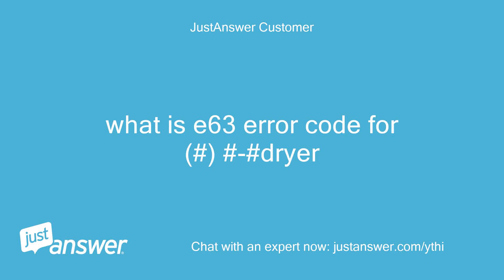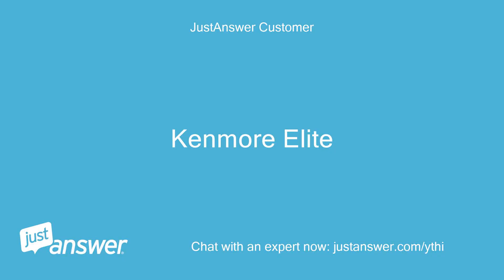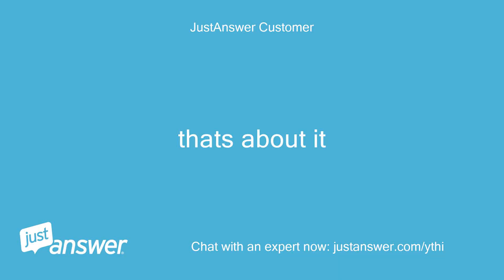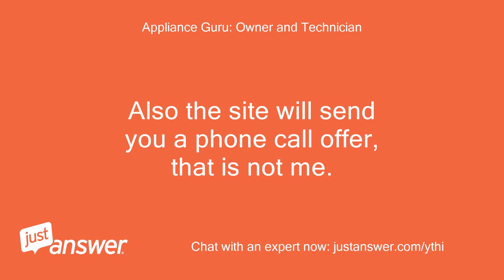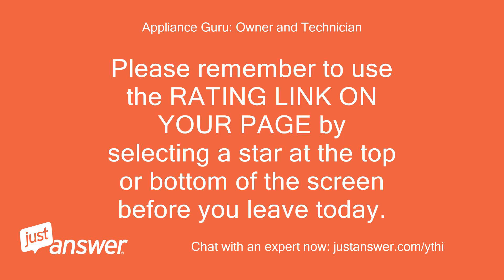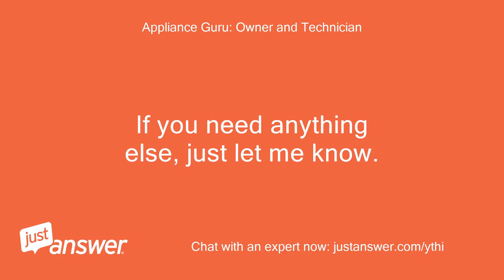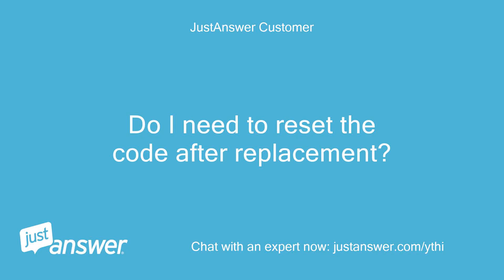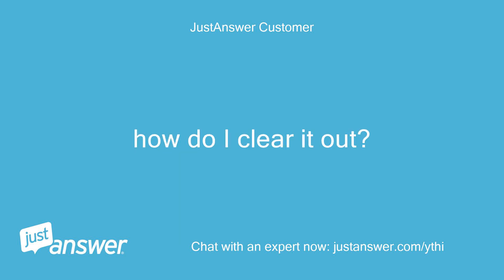What is e63 error code fordryer. Kenmore Elite. Possibly.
JustAnswer Customer: what is e63 error code for(#) #-dryer
Pearl Wilson: Assistant: What's the make and model of your dryer?
JustAnswer Customer: Kenmore Elite
JustAnswer Customer: possibly
JustAnswer Customer: thats about it
Appliance Guru: Owner and Technician: One moment please.
Appliance Guru: Owner and Technician: Note it takes time to type and add links so please be patient.
Appliance Guru: Owner and Technician: Also the site will send you a phone call offer, that is not me.
Appliance Guru: Owner and Technician: That is a bad heating element on the unit.
Appliance Guru: Owner and Technician: You will need to replace the element on the unit to fix that issue.
Appliance Guru: Owner and Technician: CLICK HERE PART     CLICK HERE VIDEO    All I ask is.
Appliance Guru: Owner and Technician: Please remember to use the RATING LINK ON YOUR PAGE by selecting a star at the top or bottom of the screen before you leave today.
Appliance Guru: Owner and Technician: Even though you paid the site they will not disburse any part of it to me until you supply a good rating.
Appliance Guru: Owner and Technician: If you need anything else, just let me know.
Appliance Guru: Owner and Technician: You can continue asking follow-up questions at no additional charge after rating my service if you still need assistance.
JustAnswer Customer: Do I need to reset the code after replacement?
Appliance Guru: Owner and Technician: No
JustAnswer Customer: I have replaced the heating element on the dryer and it is working normally now, but the error code is still in the computer.
JustAnswer Customer: how do I clear it out?
Appliance Guru: Owner and Technician: If you unplug it for a minute and plug it back in it should clear it
JustAnswer Customer: I unplugged the unit for a couple of hours and it still displays the code when prompted.
JustAnswer Customer: The dryer is however, working properly, I have completed about five drying cycles after replacing the heating element with no issues.
JustAnswer Customer: Is there any sequence of buttons I can press to clear it.
JustAnswer Customer: I don't want it to falsely show E63 if I have another issue.